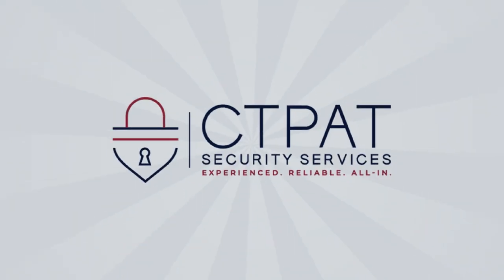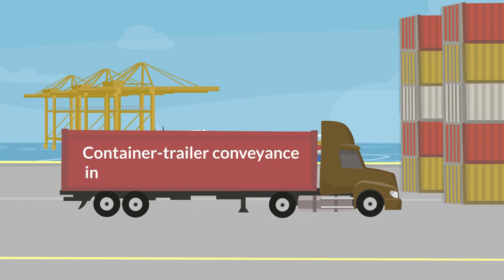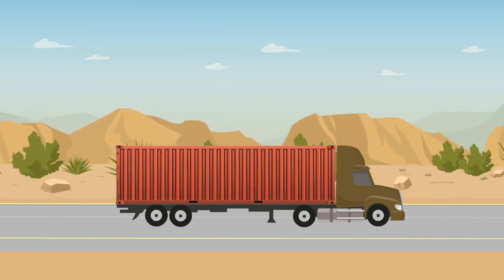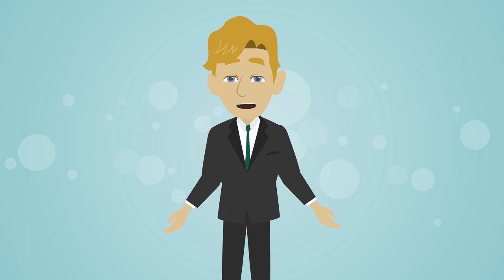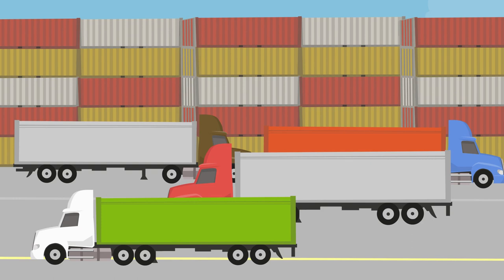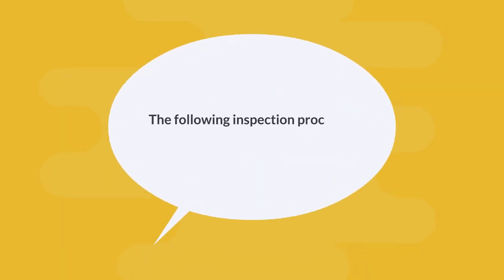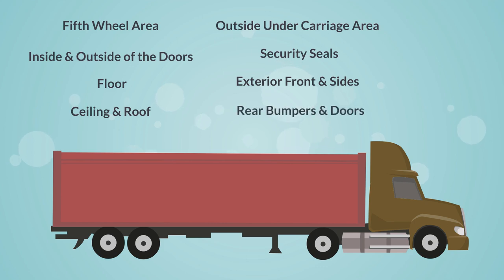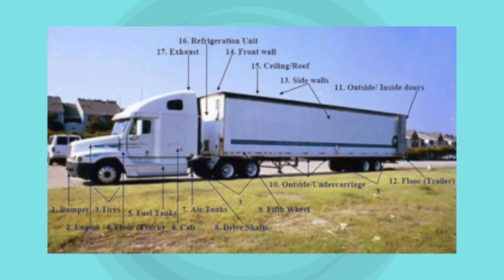11 CONT TRAILER CONVEY 2 11 Container Trailer Conveyance